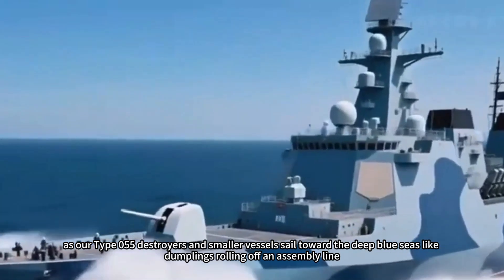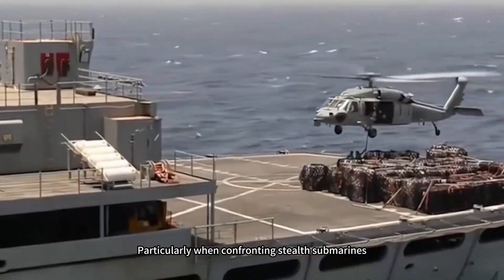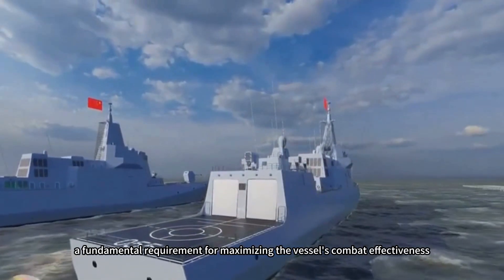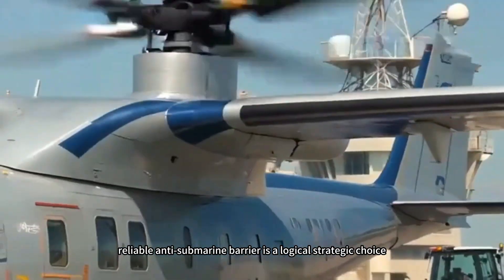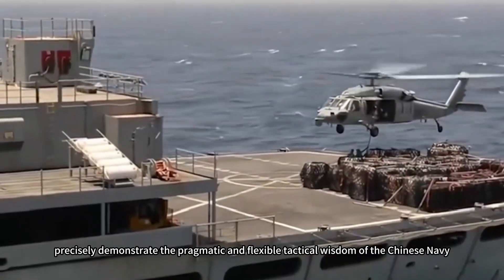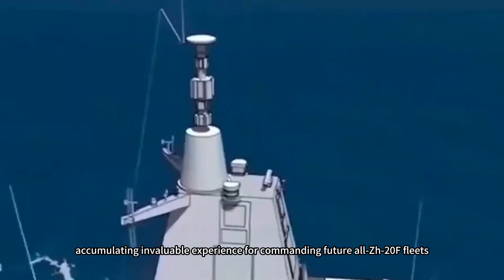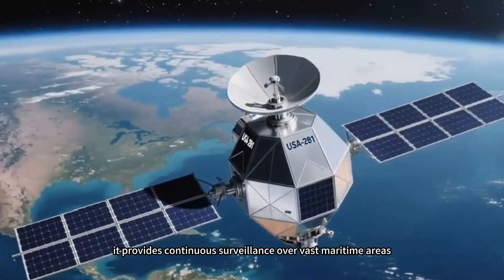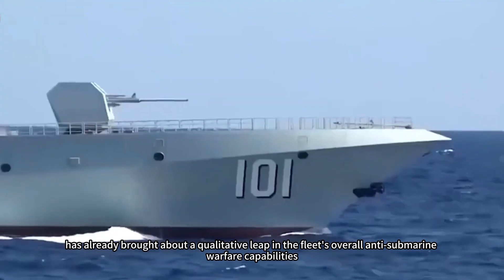China's 055 are rolling off the assembly line, Why is the Zhi-20F in short supply?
Have you ever wondered why, as our Type 055 destroyers and smaller vessels sail toward the deep blue seas like dumplings rolling off an assembly line, the much-anticipated Z-20F carrier-based helicopter seems to be the one critical link lagging behind in the anti-submarine warfare system? Is this due to temporary production bottlenecks, or is it part of a quiet systemic evolution as the Chinese Navy advances toward the high seas?